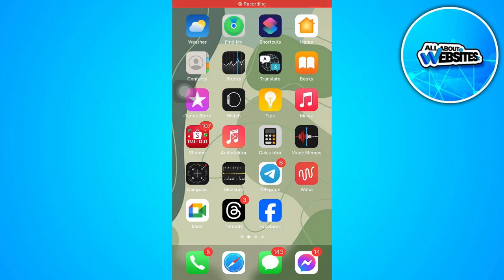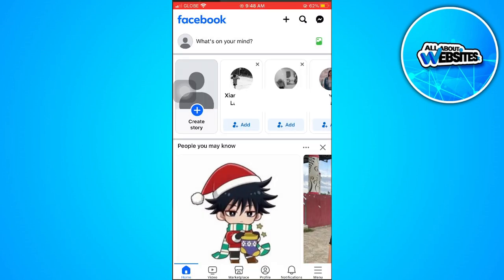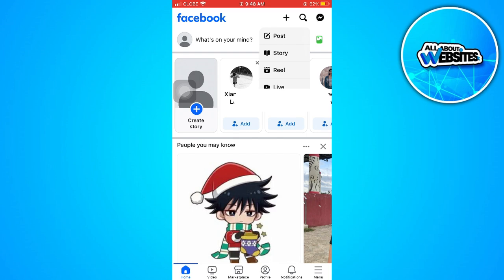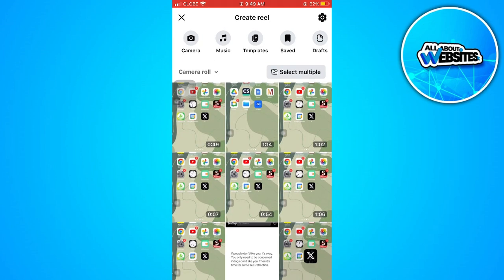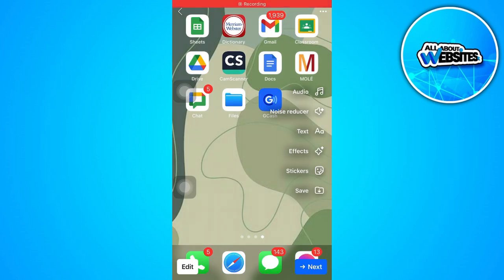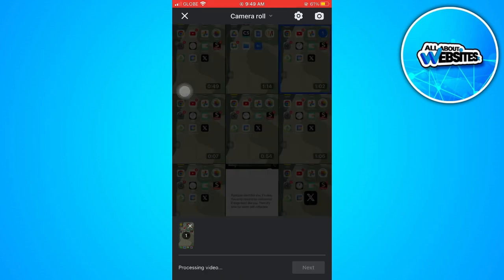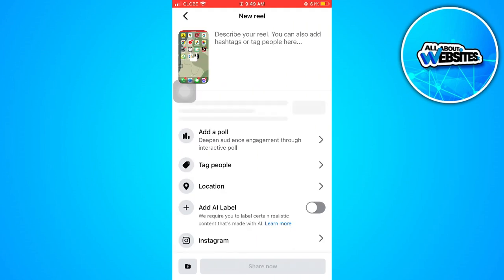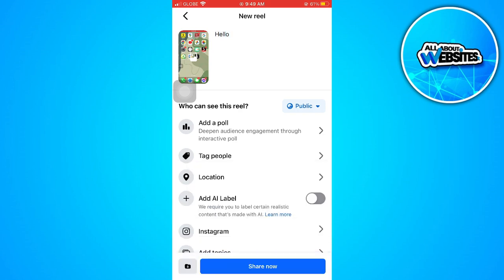How to Upload Longer Reels More Than 3 Minutes On Facebook Reels